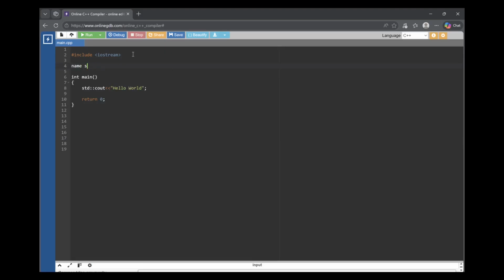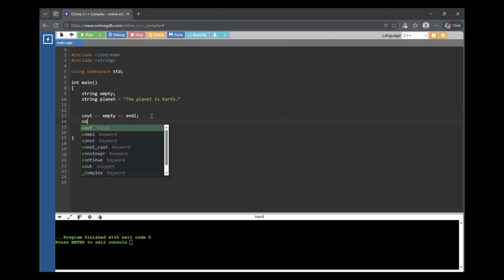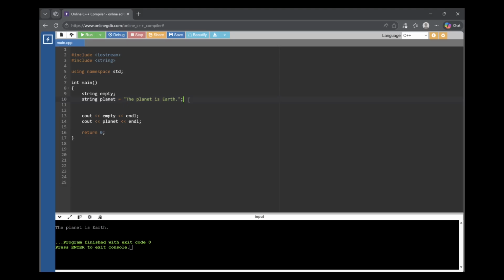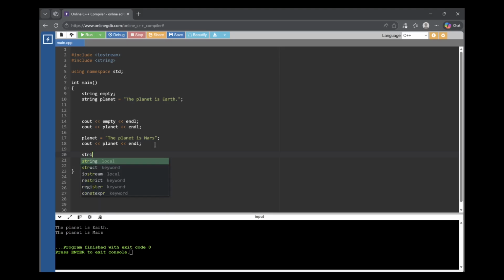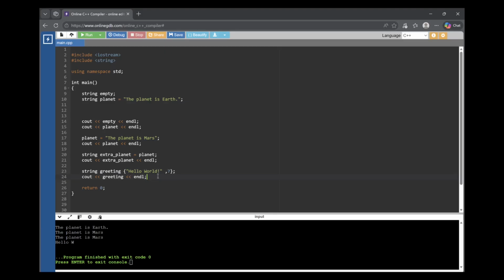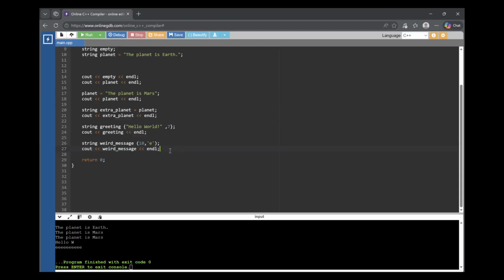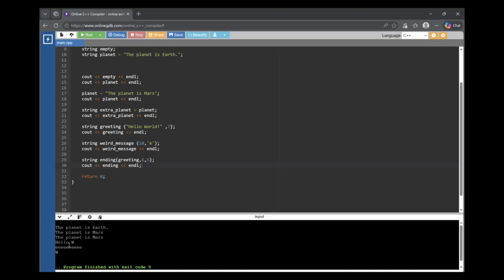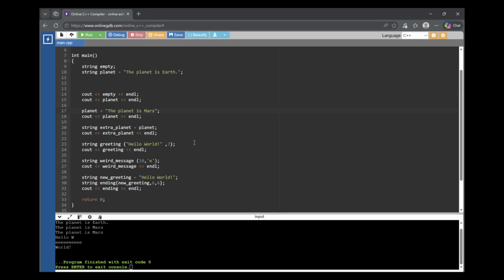diary/devlog 103 - C++ practice video 19 (declaring and using string)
This video focuses on me reviewing how to declare and use strings.